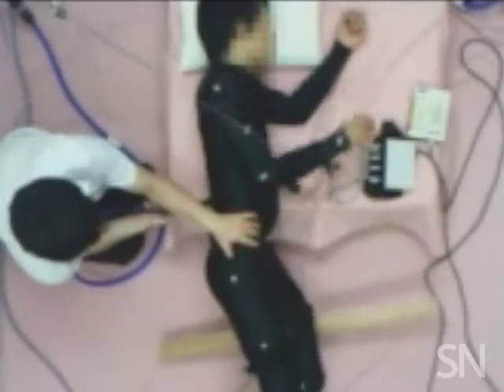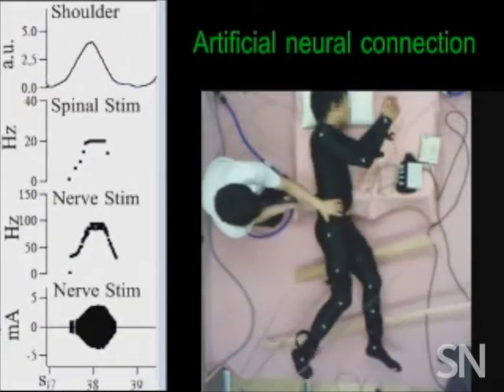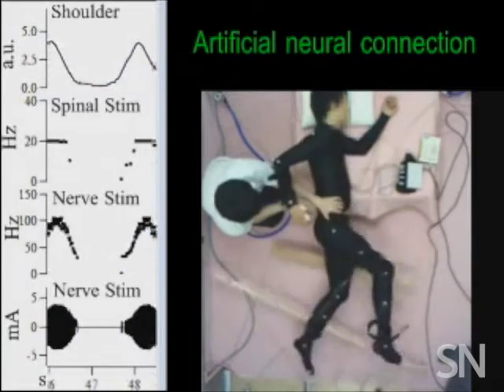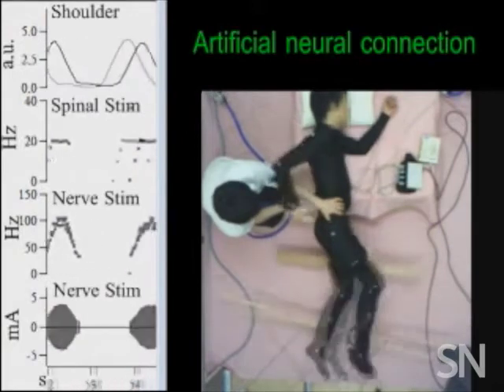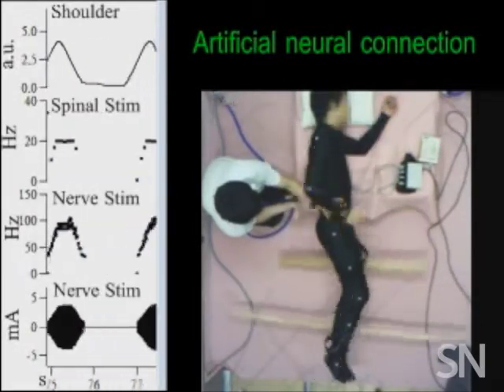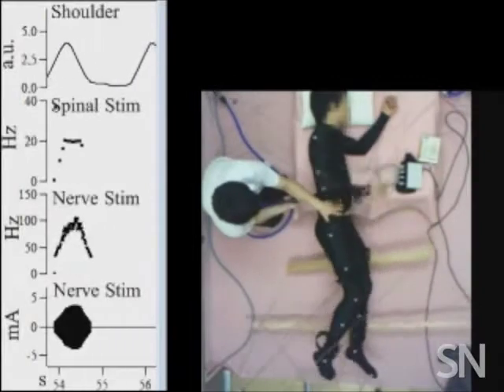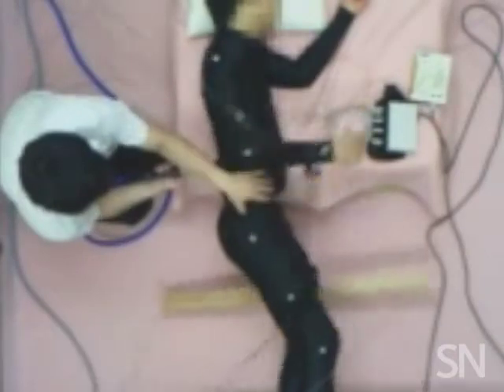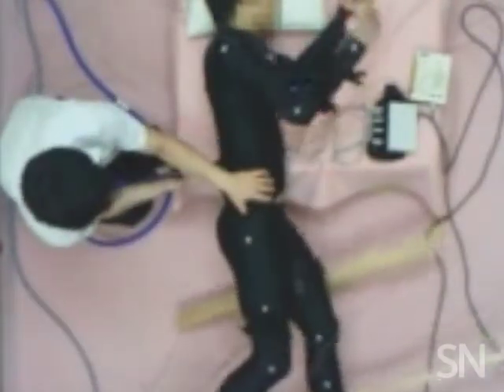Prosthesis moves legs with arm’s motion | Science News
A person’s swinging arms can drive the motion of his legs with a new prosthesis.

In an experiment, 10 healthy men were asked to lie on their sides with their legs suspended by wires. That allowed scientists to see subtle leg movements caused by the prosthesis.

This man is controlling his arm movements but keeping his legs relaxed. Electrodes record his shoulder muscle activity. A computer converts those signals to magnetic stimulation delivered to the spine and electrical stimulation delivered to a nerve in the heel. Because the man’s lower body is relaxed, the stimulation from the prosthesis drives his leg movement. When the stimulation stops, the man’s legs stop moving, even though he continues to move his shoulder and arm.

Researchers are testing this prosthesis as a way to help paralyzed people regain the ability to walk using their own motion from their arms or even a finger. Read the full story

Video courtesy of S. Sasada et al/ Journal of Neuroscience 2014
Reported by Laura Sanders; Narrated and produced by Ashley Yeager

S. Sasada et al. Volitional walking via upper limb muscle-controlled stimulation of the lumbar locomotor center in man. Journal of Neuroscience. Vol. 34, August 13, 2014, p. 11131. doi: 10.1523/JNEUROSCI.4674-13.2014